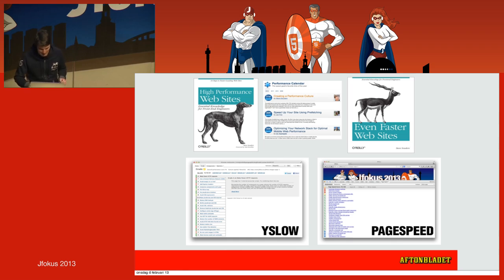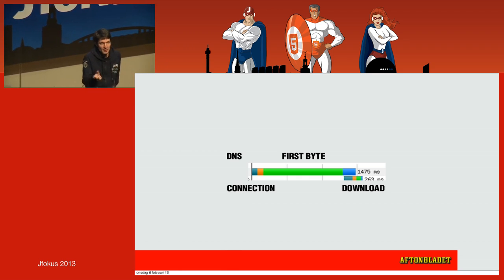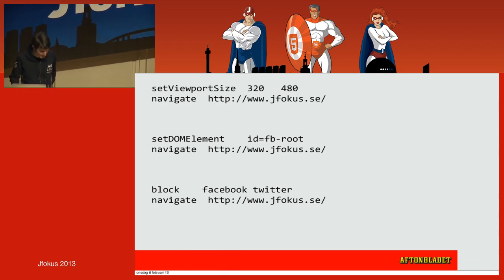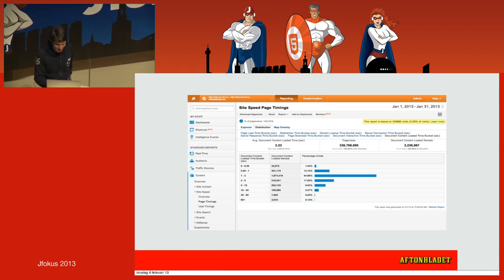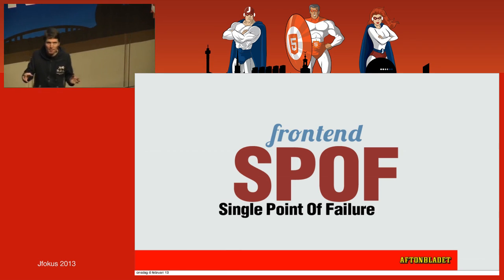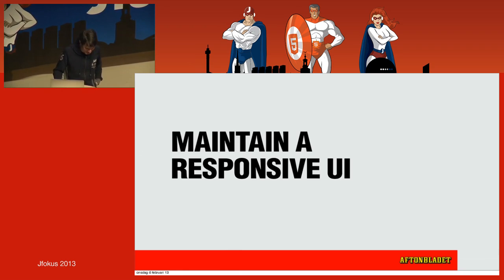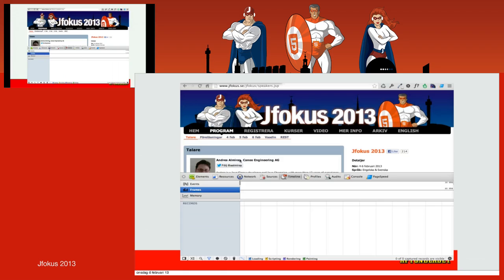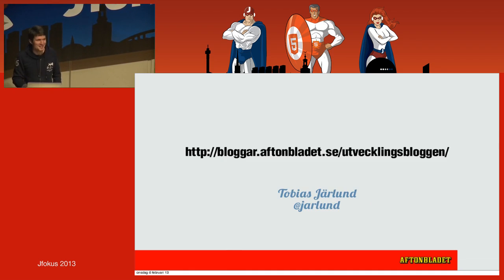The web performance testing toolbox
So, your web application is slow. You read all the books, follow all advices, but users are still complaining. What now? It turns out that there are really good tools out there to help you, whether your problem is slow loading third party widgets, badly performing javascript or heavy paint times for DOM elements. But which one is right for you?
This hands on session will give guide help you assemble your own toolbox with the the different (mostly free) tools available for analyzing and troubleshooting web performance. You'll learn what you can expect from high level tools that measure page load time through synthetic or real user monitoring, down to low level javascript profiling and graphic rendering. We'll dive straight into the advanced parts of WebPagetest, Chrome Dev Tools, Dynatrace Ajax Edition and others, and you'll also get to know how to do most of this on actual mobile devices.

Author:
Tobias Järlund
Tobias is a software developer with a passion for web performance, scalability and security. He's been programming for decades, and tries hard to master both front-end and back-end web development, preferably on top of the JVM. Tobias works as lead developer at Aftonbladet, where he's trying to reshape the news industry from within.